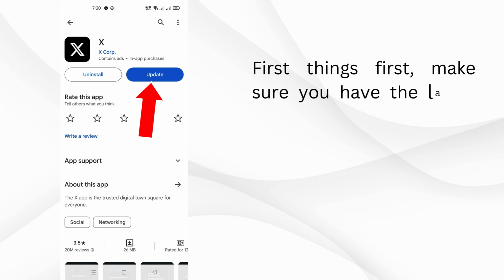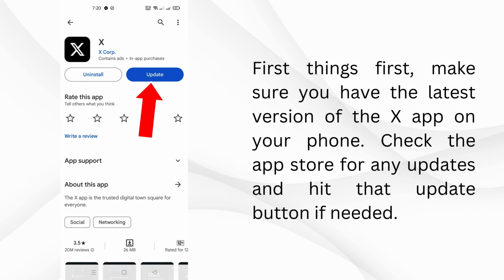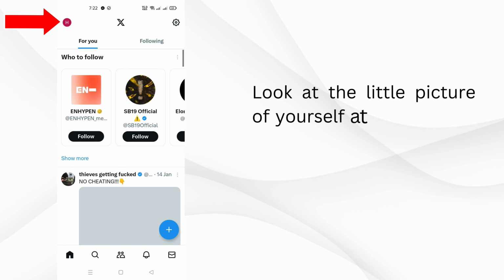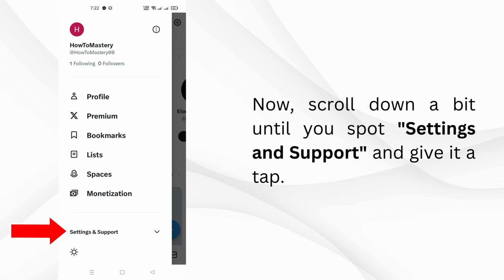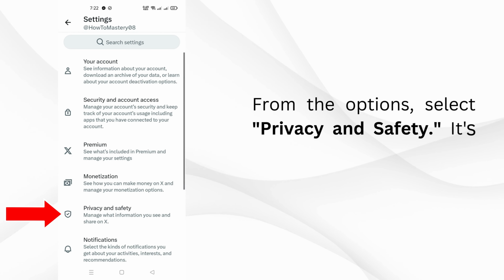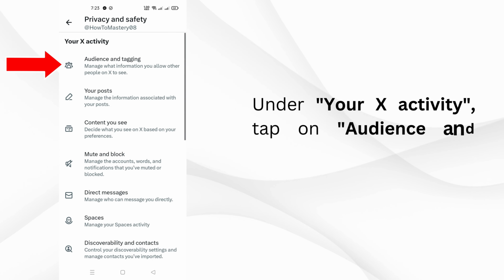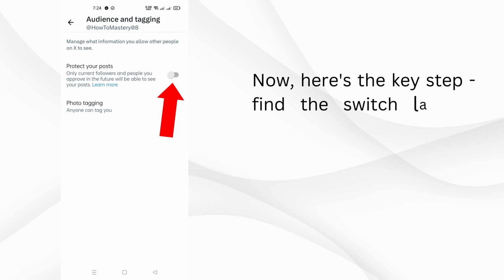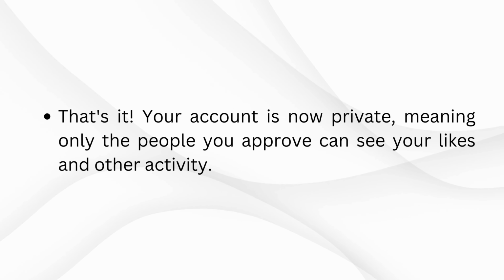How to Hide Likes on X Twitter (2024)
Looking to maintain your privacy on Twitter? In this video, we'll show you how to hide likes on Twitter effectively. Whether you're concerned about your likes showing up on your timeline or you simply want more control over who sees your activity, we've got you covered. Learn how to hide your likes on Twitter step-by-step and keep your timeline looking clean and private. Don't let your likes overshadow your tweets - watch now and take control of your Twitter experience!